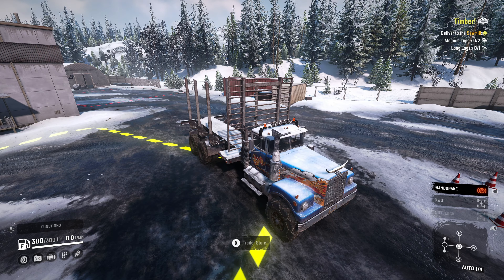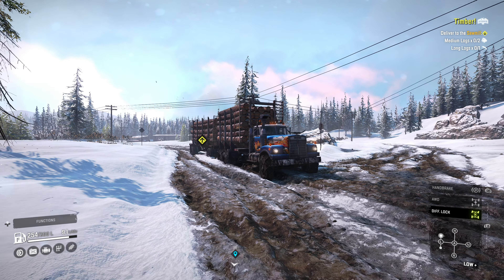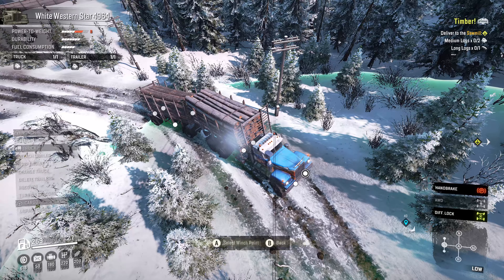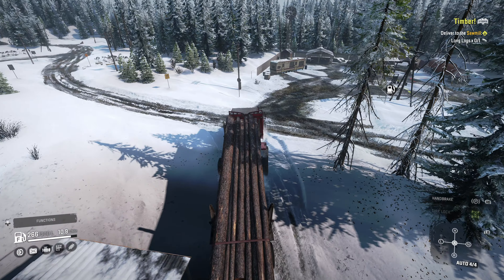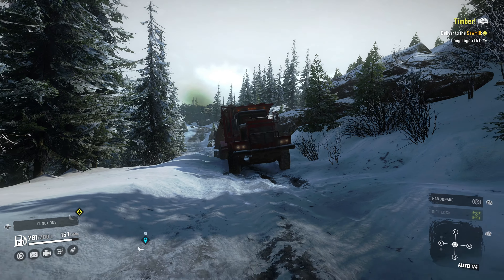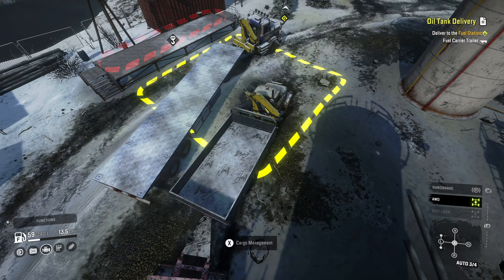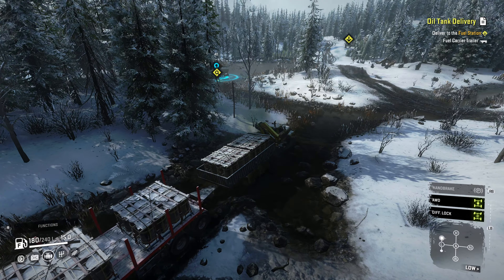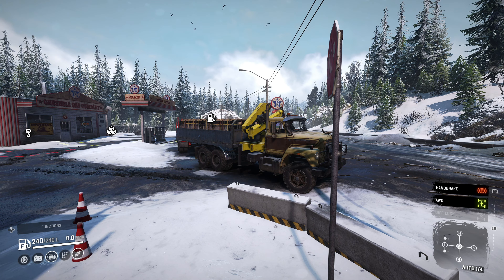'Timber!' LOGGING in North Port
Do the 'Timber!' logging contract in North Port

The ultimate beginner's guide to Alaska

W A N T   T O   W A T C H   M O R E ?